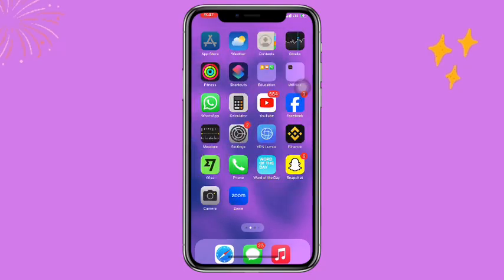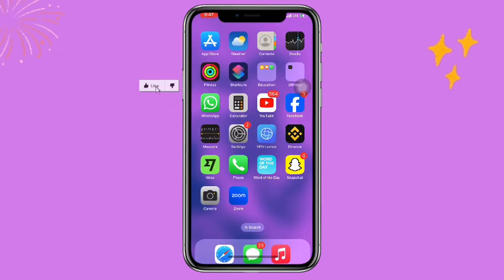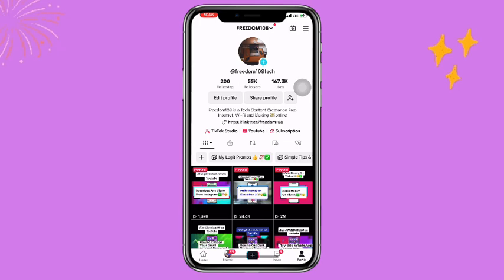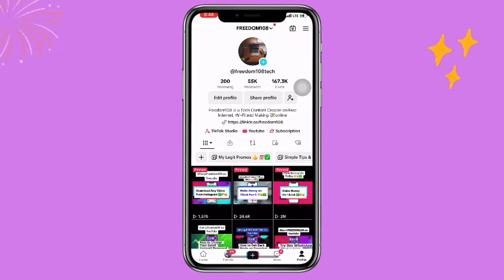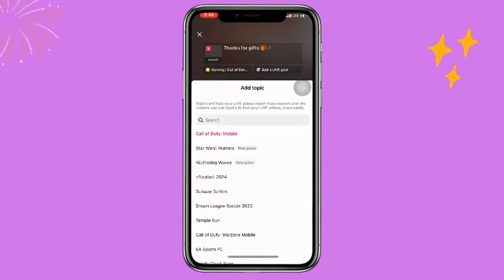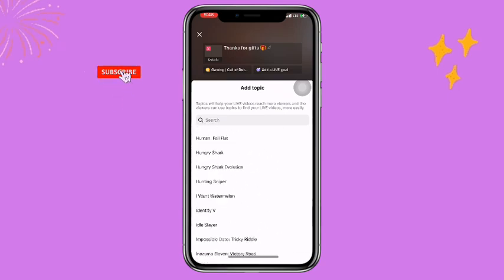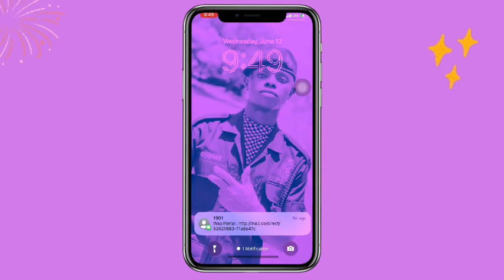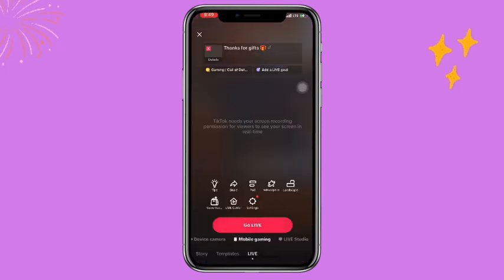NEW! How to Turn Off Microphone in Tiktok Live Mobile Gaming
Discover how to easily turn off your microphone while live mobile games on TikTok in this tutorial. Learn the steps and best practices for adjusting your audio settings for a seamless gaming experience.